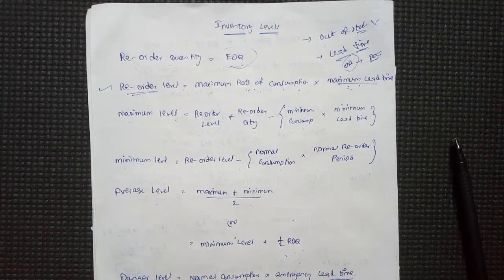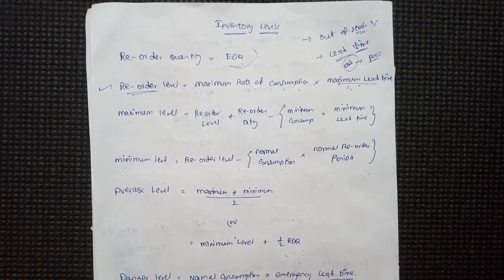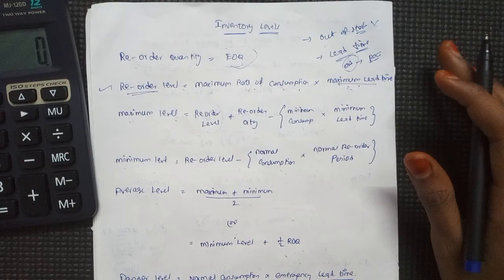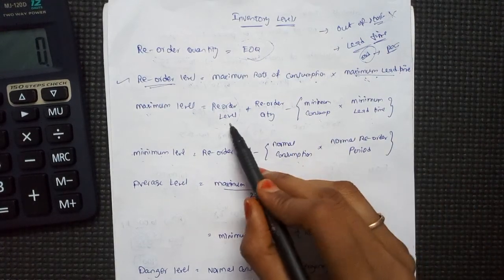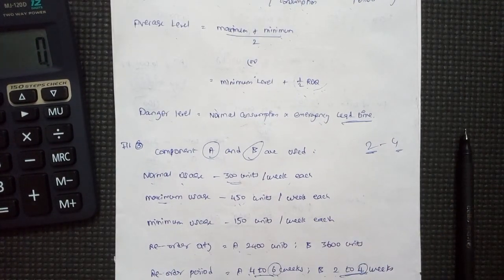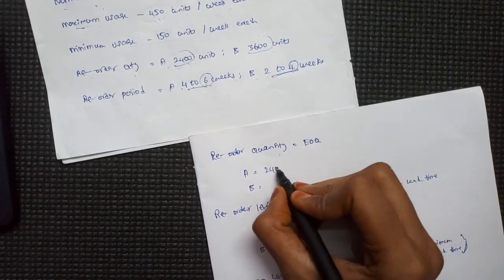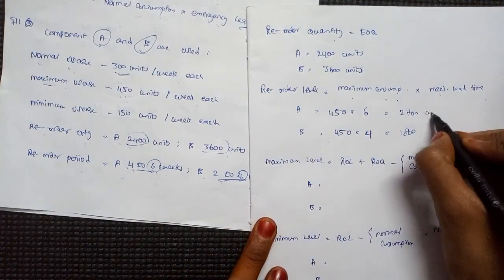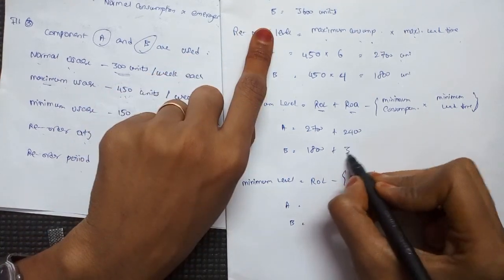LEVELS OF STOCK - COST ACCOUNTING - CMA INTER - TAMIL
Hey guys welcome you all to our channel...

This video will help you to understand the basic concept of Cost Accounting. If you strengthen your basics you can easily solve advance level problems.

Topics covered in this video:
COST ACCOUNTING
LEVELS OF STOCK
   -- EOQ - Re-order level
   -- Re-order level
   -- Maximum level
   -- Minimum level
   -- Average level
   -- Danger level

If you find the video helpful share it with your commerce buddies... Particularly students who are pursing CA INTER / CA IPCC / CMA INTER / M.COM / B.COM or preparing UGC NET.
 Also Check it out
INCOME TAX AY 2021-22
NOTE :
Notes are taken based on referring CA IPCC and CMA INTER books / modules. Do go through the books and modules and solve the sums and make your own running notes ... All the best my dear frands.
             HAPPY LEARNING :)